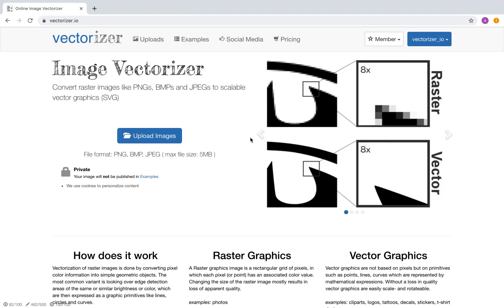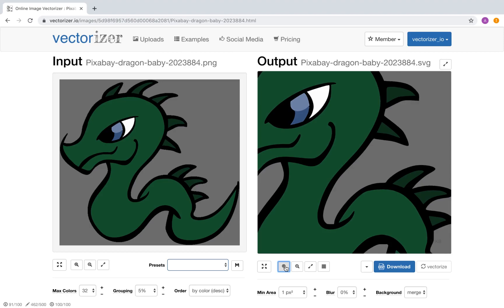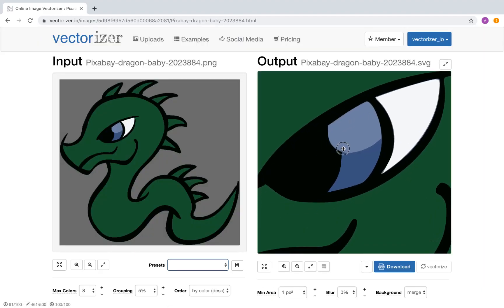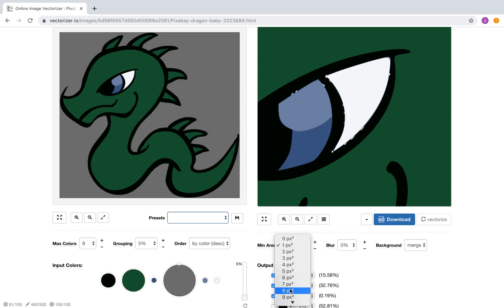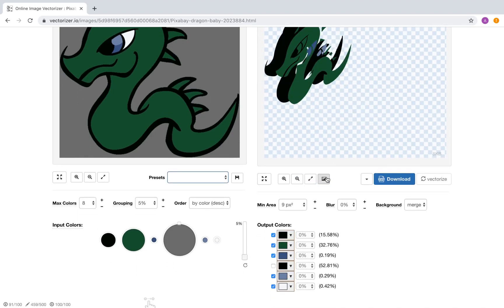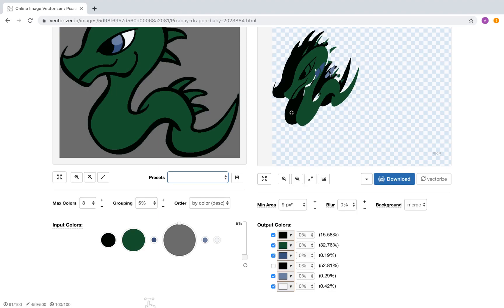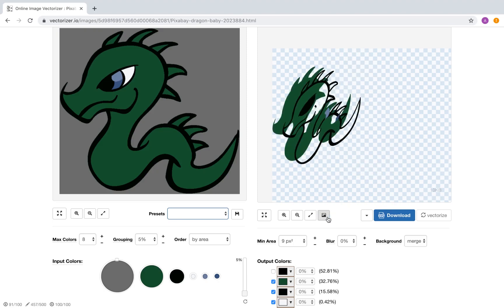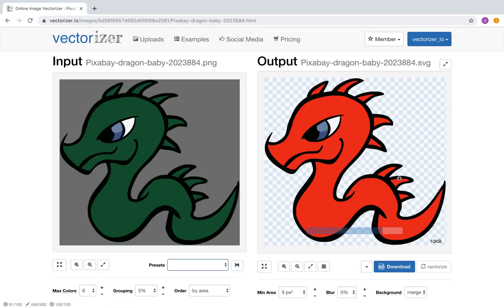TUTORIAL 03 - Advanced UI - Baby Dragon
This tutorial will show you how to convert an image of a baby dragon to a scaleable vector SVG file using the online vectorizer.io service